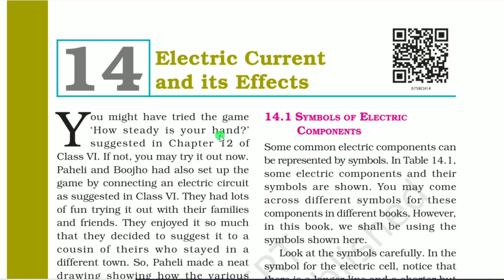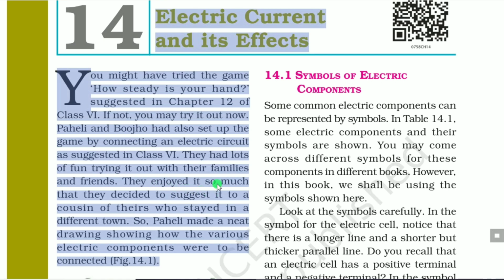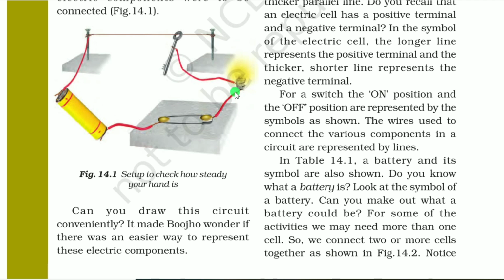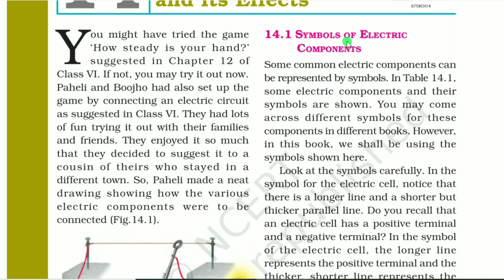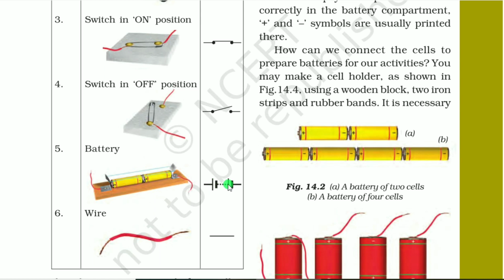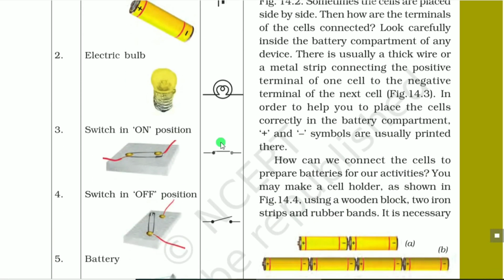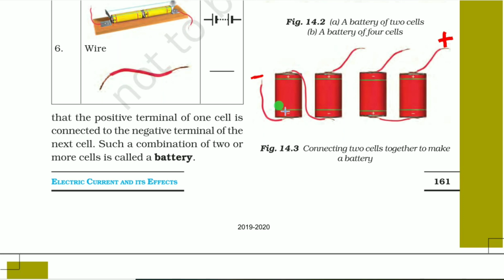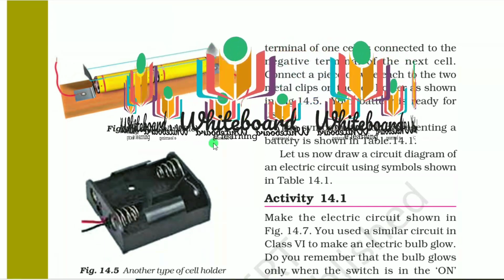CBSE/Cl-7/Science |Electric current & it's effect